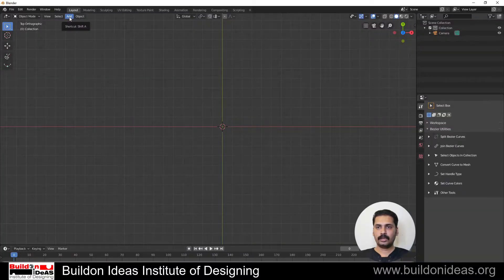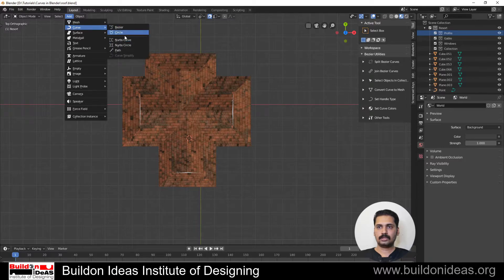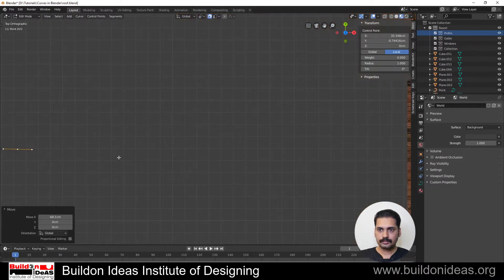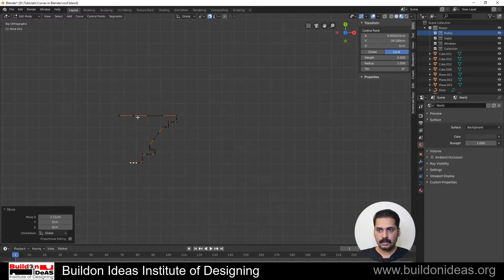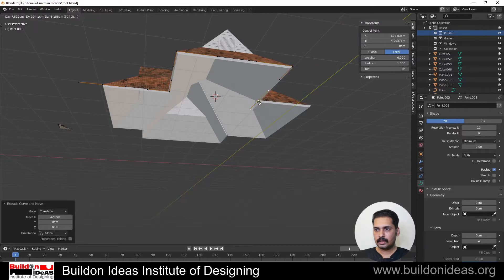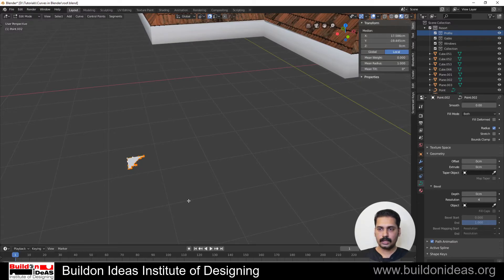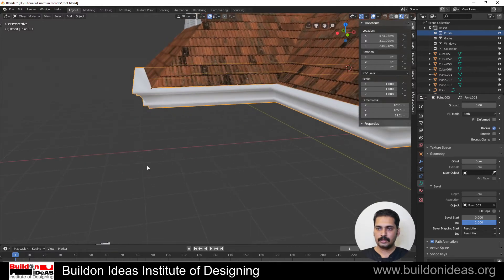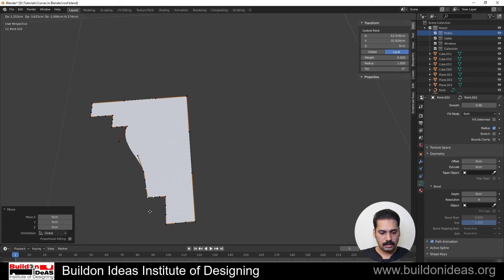How to Create a roof edge profile in Blender 2.8 | Architectural Tutorial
The easier method to create a roof edge profile using blender 2.8 is to create it using curves by activating the addon called Add curves extra objects which is inbuilt in blender 2.8.

In order to create a roof edge profile you need a path along the shape of the roof and a profile with which you create the shape along the path

Contact Buildon Ideas institute of designing for learning blender in our campus 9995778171.
for more details